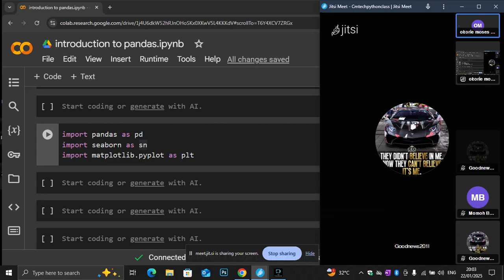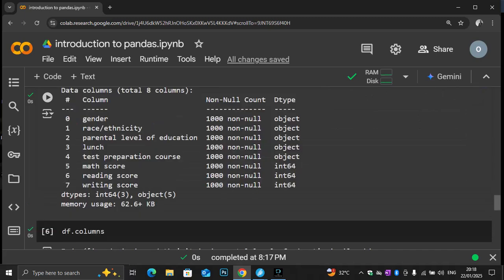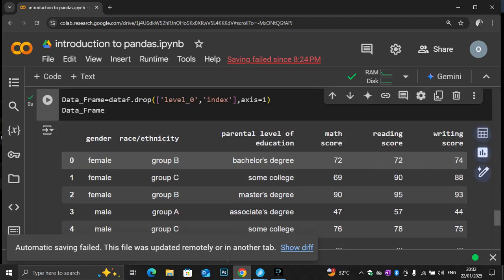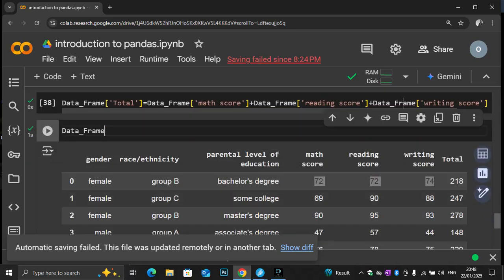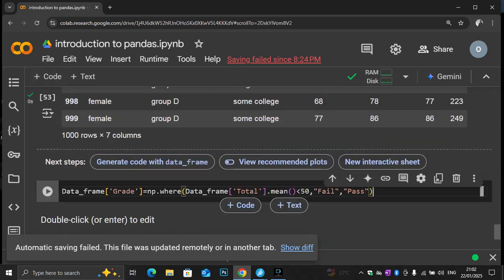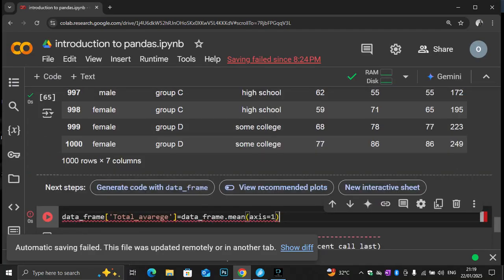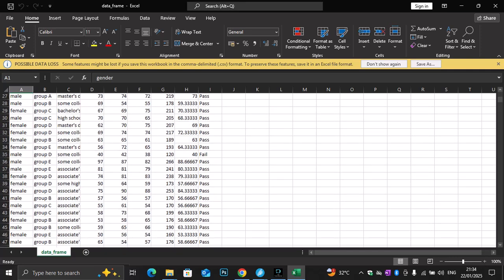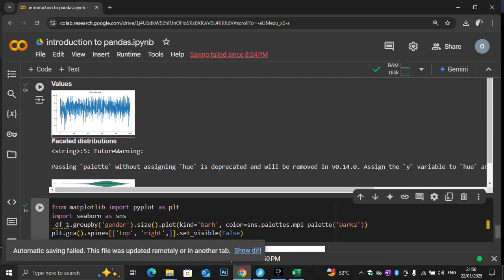INTRODUCTION TO PANDAS AND VISUALIZATION